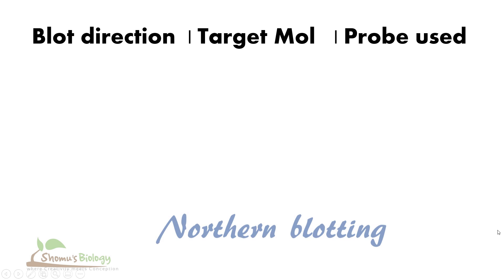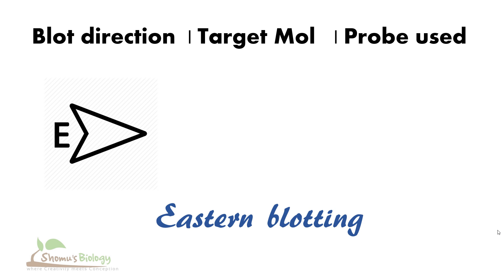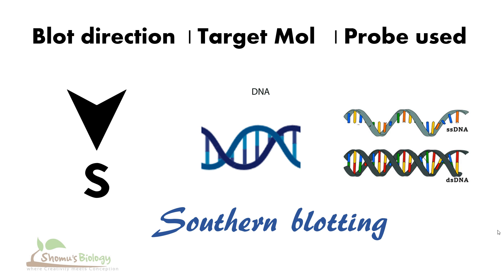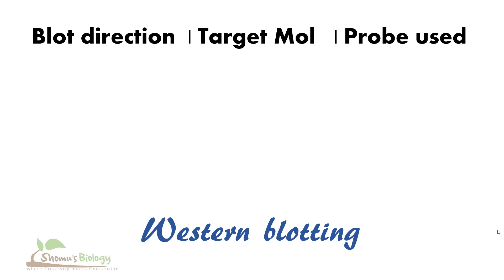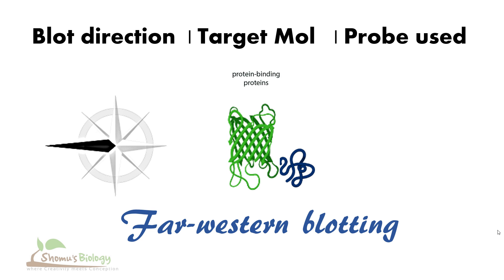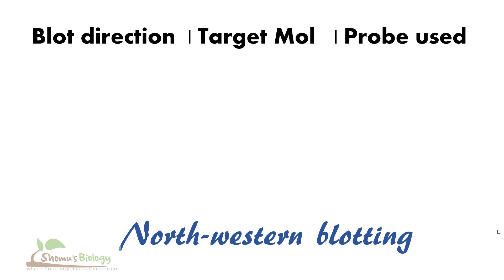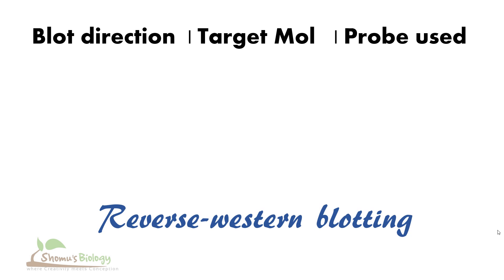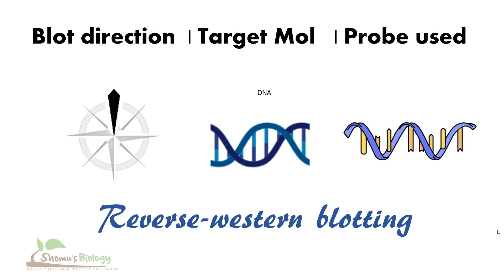Types of blotting techniques | Southern blotting vs Northern blotting vs Western blotting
Types of blotting techniques | Southern blotting vs Northern blotting vs Western blotting - This lecture explains about types of blotting techniques and the application of different blotting techniques to detect DNA sample, RNA sample and protein sample from a mixture of different components. This lecture will explain the following type of blotting techniques -
Southern blotting technique and southern blot application.
Northern blotting technique and northern blot application.
Western blotting technique and northern blot application.
all these blotting techniques are extremely important for the detection of DNA, RNA and proteins respectively.